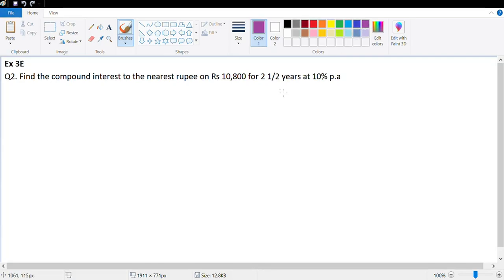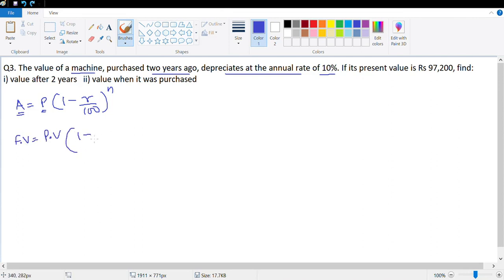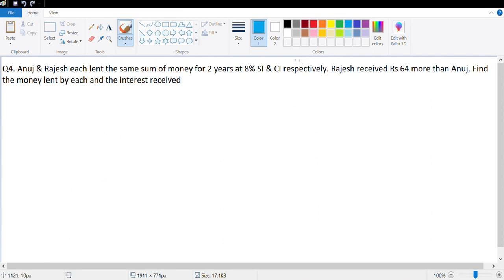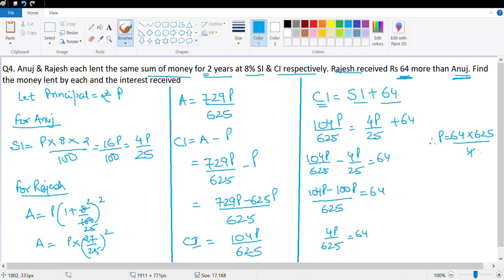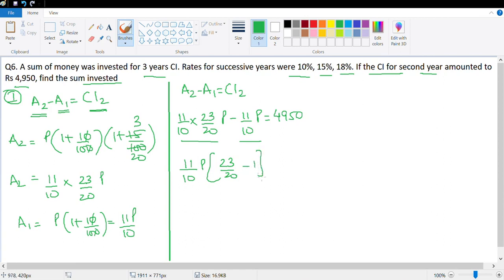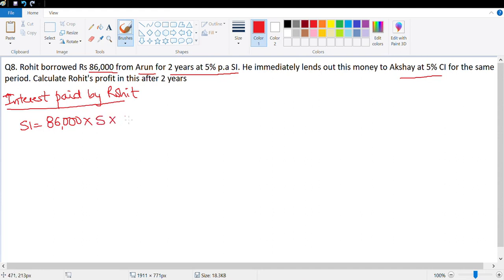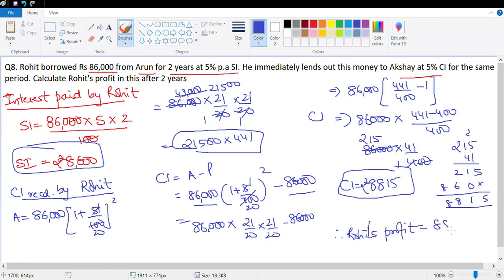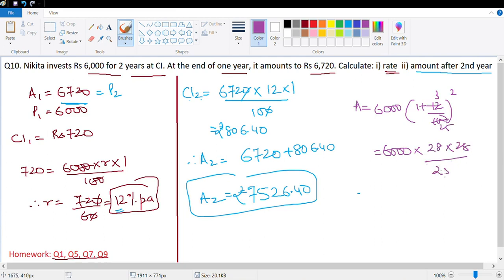Class 9 Compound Interest with formula Ex 3E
ICSE
Class 9
Concise Mathematics
Selina Publications
Chapter 3
Compound Interest (using formula)
Ex 3E